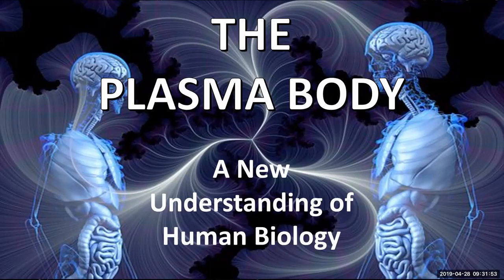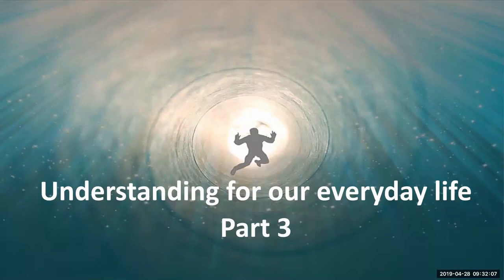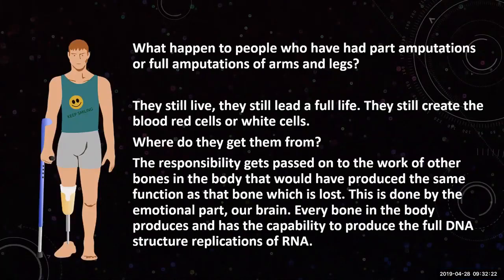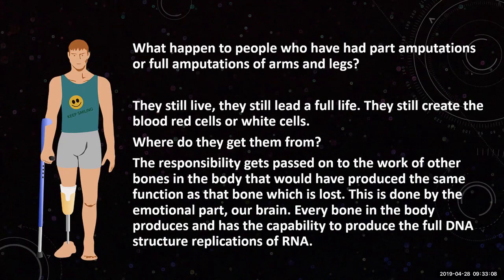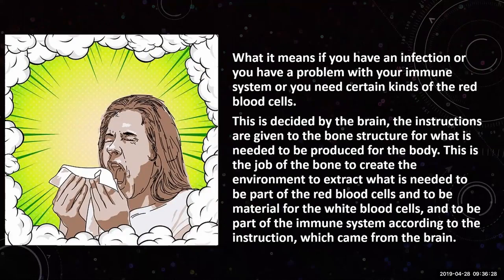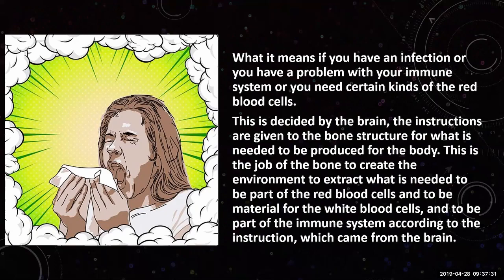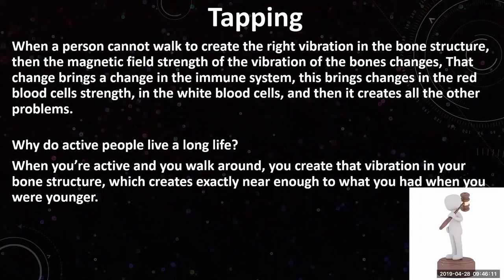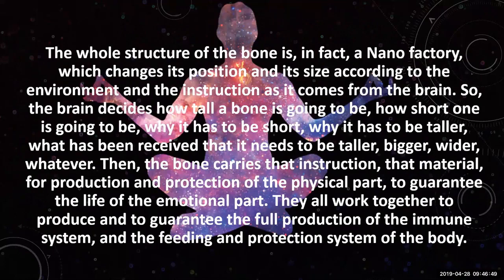Plasma Biology - A new understanding of the body. Part 3 Practical Ideas, Skeletal System.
In this final discussion of the skeletal system, Jim outlines the simple tools we can use to keep our body healthy.
If you wish to listen to the source, go to the first part of the health teaching on this ropic here.
A full set of health teachings can be found on Ricks channel.

We can be found at our website at plasmainnature.com where we add articles and blog posts on plasma.